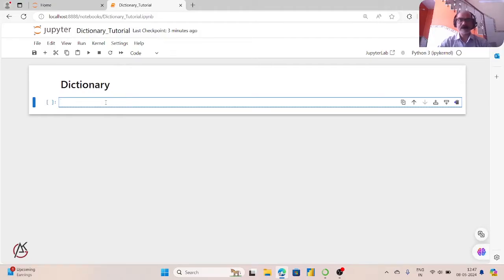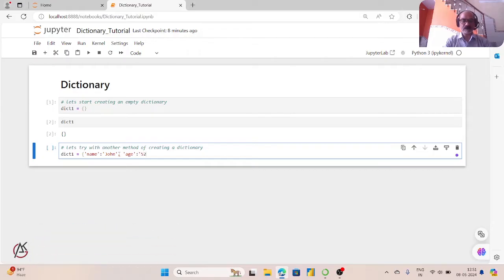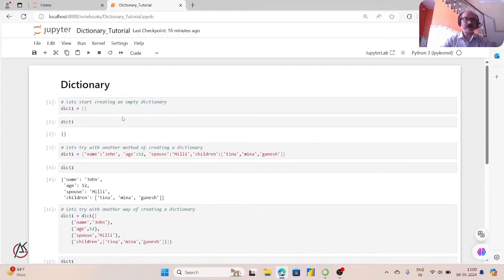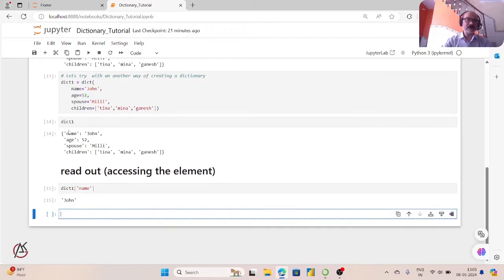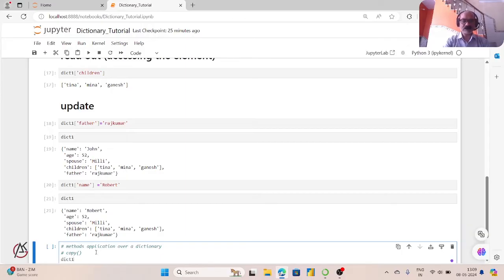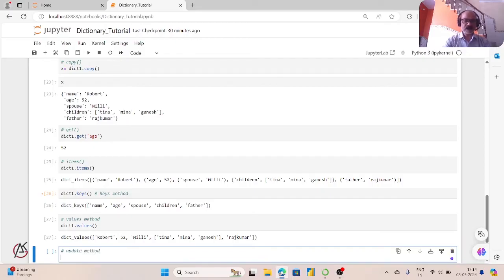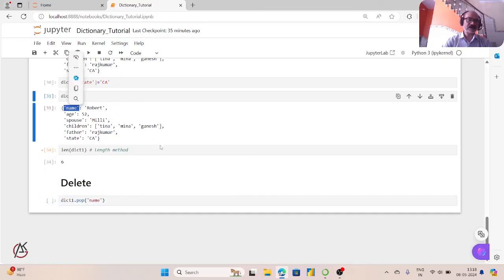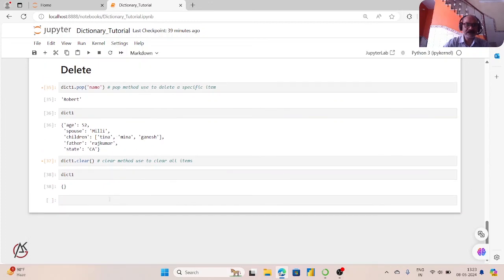python tutorials | dictionary in python | python course | python language basics | learn python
Begin with a concise introduction to dictionaries in Python. Explain that dictionaries are collections of key-value pairs and how they differ from lists.
Cover essential topics such as creating dictionaries, accessing values, adding/removing items, and iterating through dictionary elements.
Highlight practical use cases where dictionaries shine (e.g., storing configuration settings, mapping data, etc.).
0:29 Start creating dictionary
13:17 accessing the elements
14:45 updating an element
26:58 deleting elements